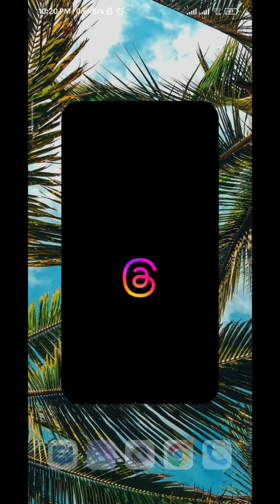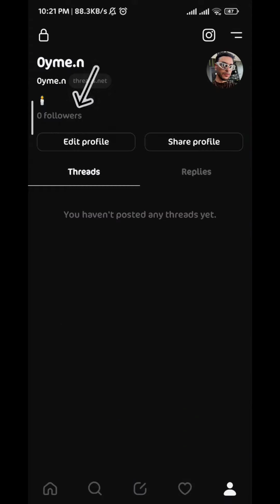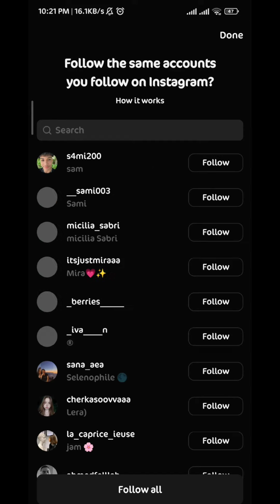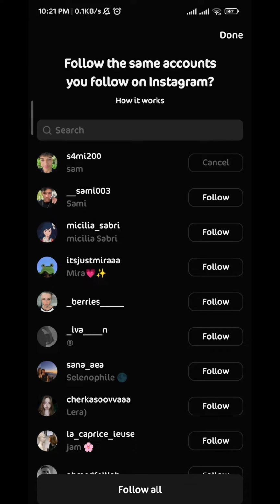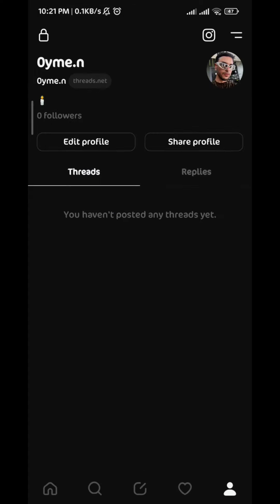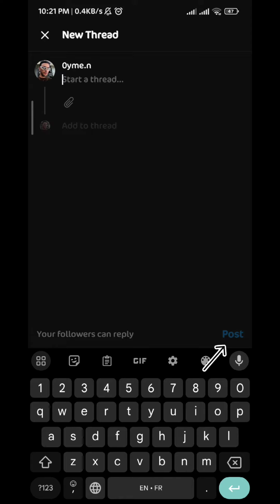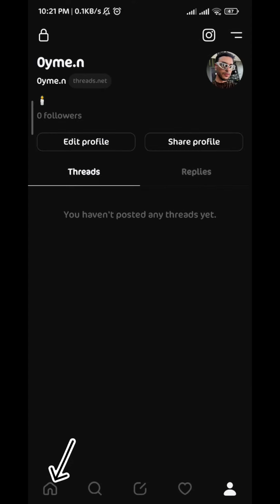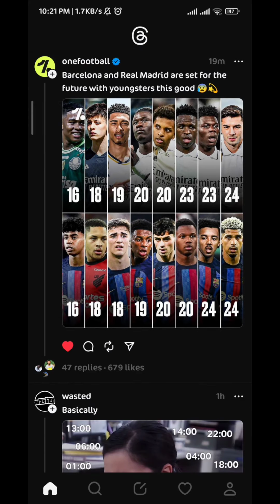How to Gain Followers on Threads App (2023)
In this video I will show you How to Gain Followers on Threads App

Do you want more followers on threads?? This video is a step-by-step tutorial on how to get more followers on threads app